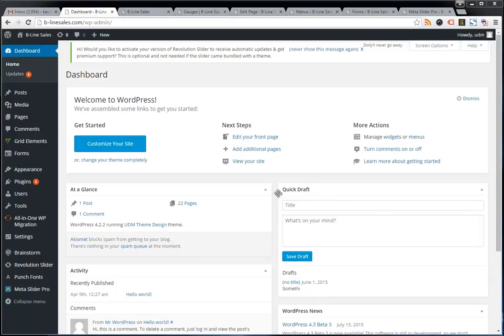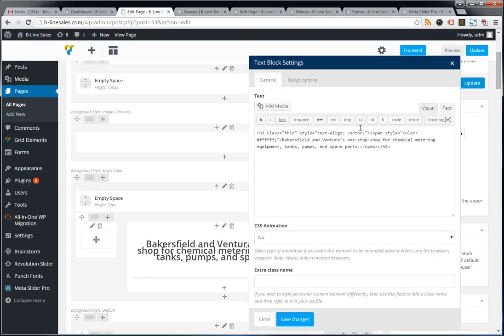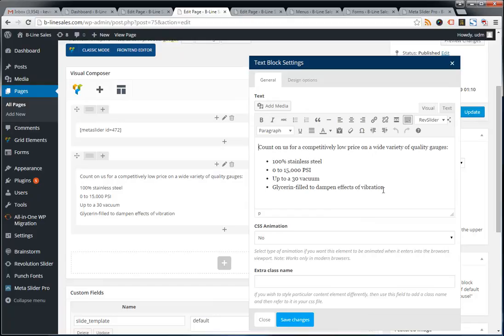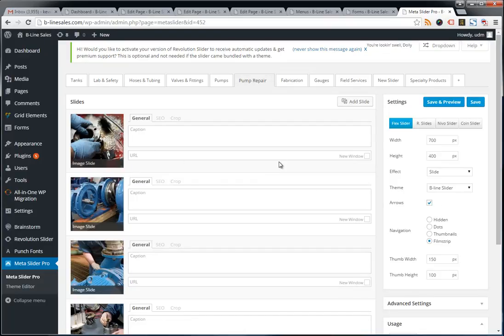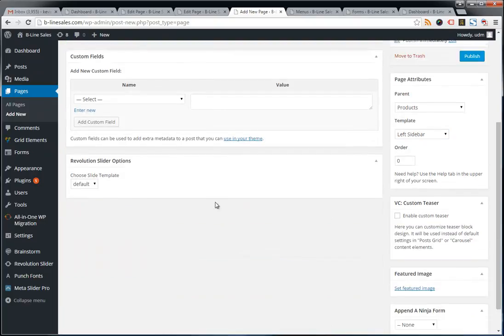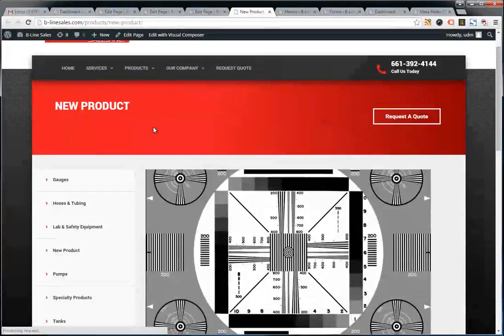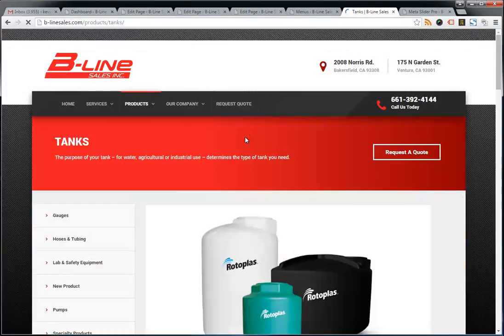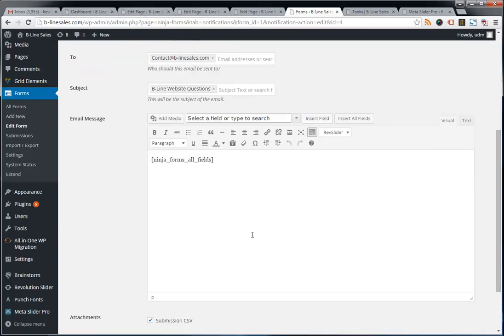B Line Website HowTo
Hoe to utilize the content management system on B-lines website.